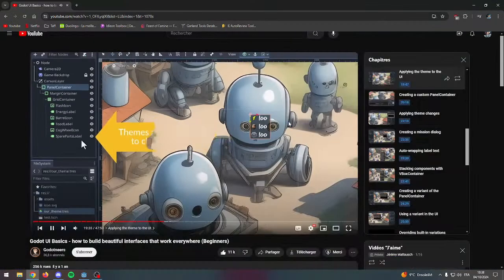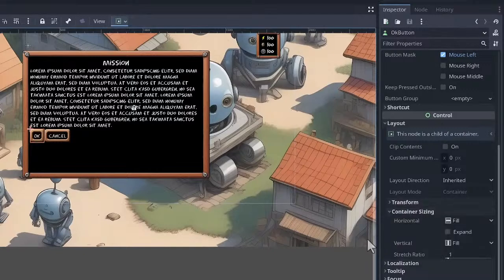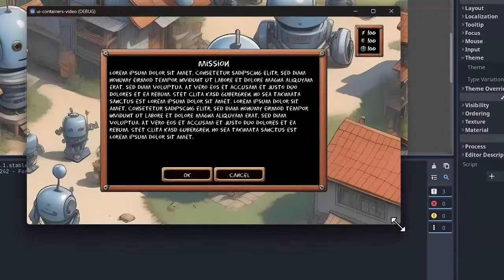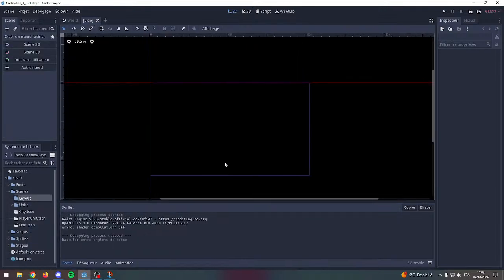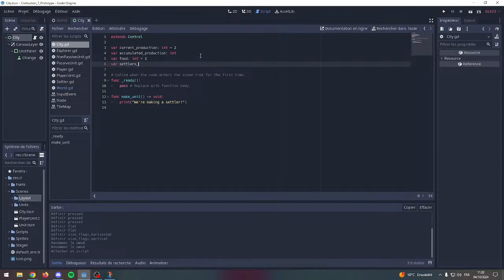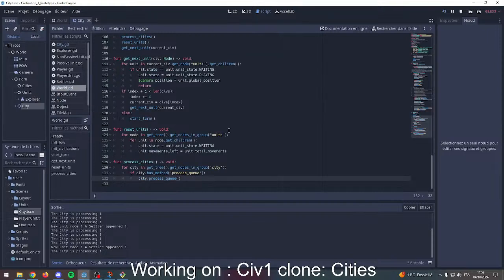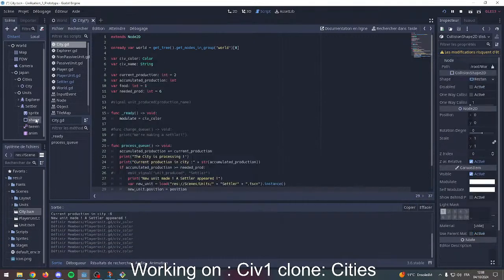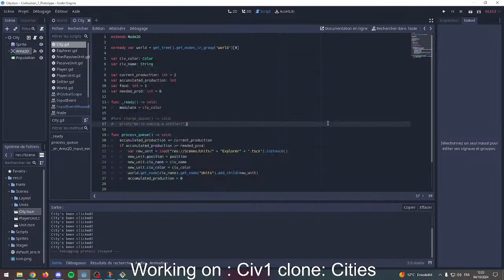Godot Engine - Civ 1 Prototype #2